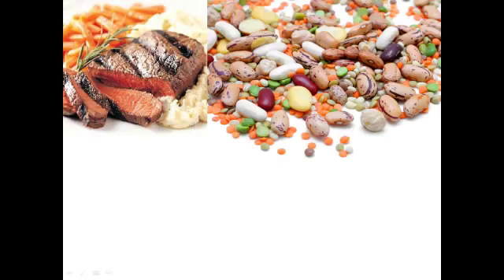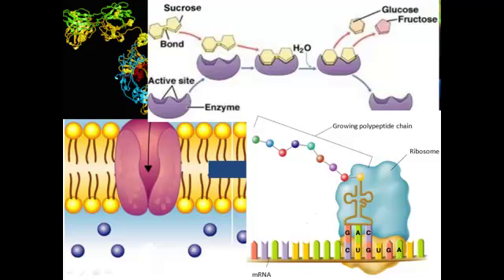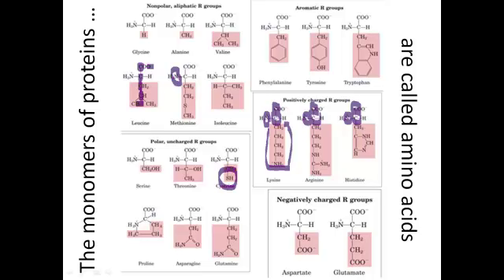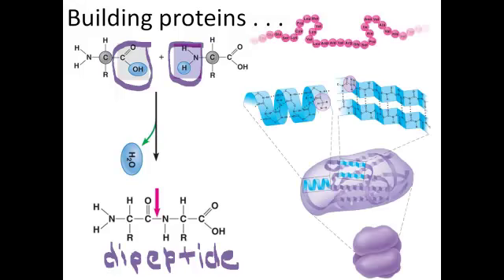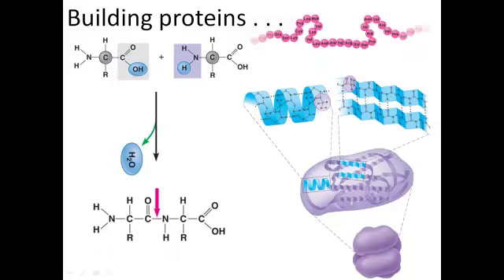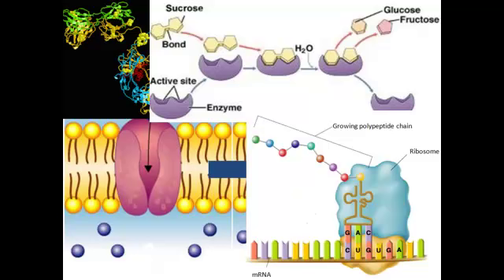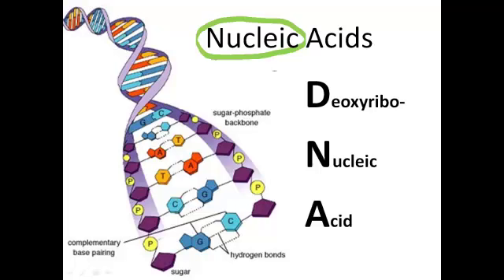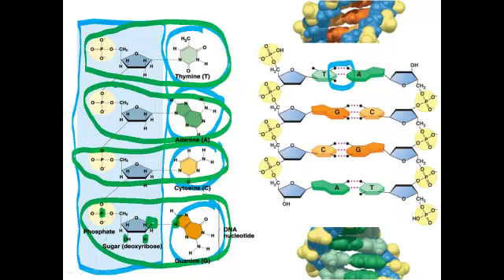Macromolecules 2/3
Though I welcome anyone to watch this videolecture, I produced it mostly as a reference for my high school biology students.